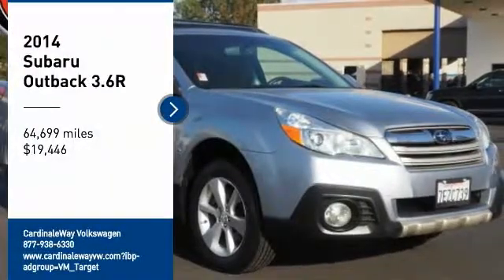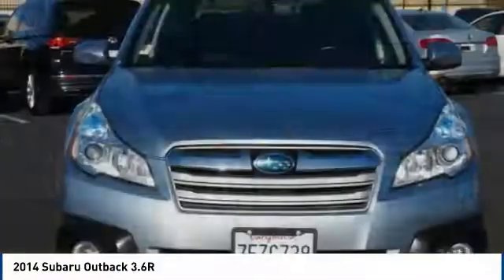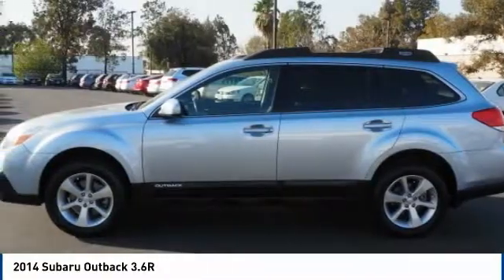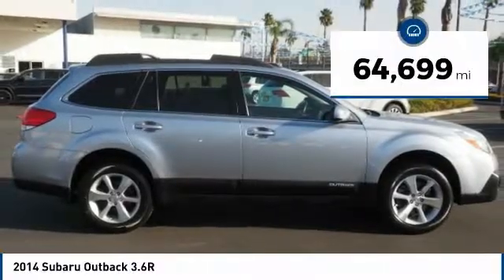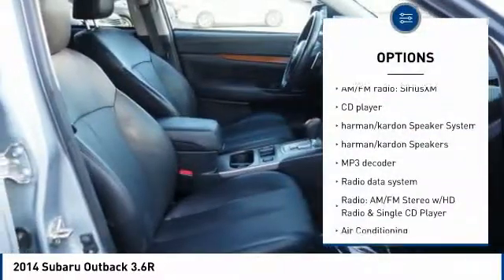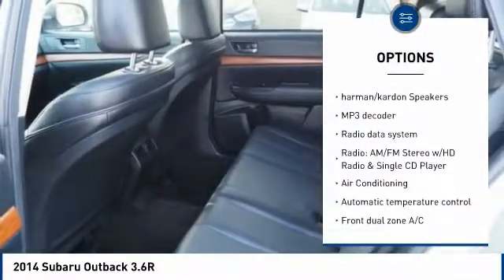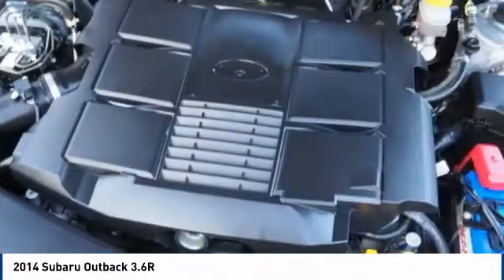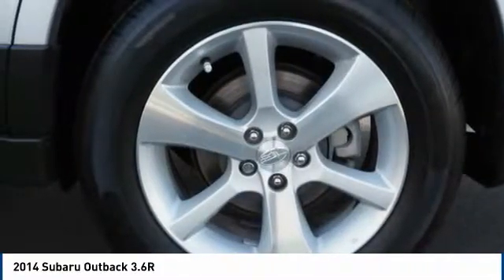2014 Subaru Outback 2014 Subaru Outback 3.6R FOR SALE in Corona, CA V8888A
Stop in today for a test drive of this U 2014 Subaru Outback

CardinaleWay Volkswagen
2603 Wardlow Road

CARFAX One-Owner. Clean CARFAX. 2014 Subaru Outback 3.6R Limited AWD 5-Speed Automatic 3.6L Boxer H6 DOHC 24V    CLEAN CARFAX    , LOCAL TRADE, ONE OWNER, Navigation, BlueTooth, MP3 Capable, Rearview Camera,   POWER SUNROOF/MOONROOF  , AWD.  Inland Empire, Corona, Riverside, Ontario, San Bernardino, Chio, Chino Hills, Norco, Orange County, Yorba Linda 92882. Recent Arrival!  Awards:     2014 KBB.com 10 Best All-Wheel-Drive Cars & SUVs Under  25,000 Experience the CardinaleWay difference. We develop outstanding relationships were everybody wins. Prices do not include dealer installed accessories.  Reviews:      Need a lot of interior room? Reasonable fuel economy? Rugged durability? All-weather capability? Good results on crash tests? And all that at an affordable price? The 2014 Outback should be high on your list. Source: KBB.com     Spacious interior; comfortable ride; excellent visibility; clever roof rails; above average off-road capability. Source: Edmunds     The 2014 Subaru Outback has what you need to explore whenever and wherever with confidence. The 2014 Subaru Outback now comes standard with adaptive transmission control with a continuously variable automatic transmission. The optional nav system also now includes a multimedia system with smartphone integration. With Subaru Symmetrical All-Wheel Drive and a rugged suspension, you get car-like handling with SUV capabilities. Outback is available with an innovative driver-assist system: EyeSight, a combination of four systems that help the driver watch for and avoid trouble ahead. Choose the 173-hp 2.5-liter 4-cylinder SUBARU BOXER engine and a refined Lineartronic CVT combine to get up to 30 highway MPG. Or opt for the 256-hp 3.6-liter 6-cylinder SUBARU BOXER engine. The Outback is smartly equipped with retractable and adjustable cross bars, ample cargo room, and an array of places to store, stash, secure, hook up and tie-down. The spacious cabin and clever designs found on every Outback make getting in, getting out and getting all of your gear easier for you and your passengers. Generous legroom in the back, plenty of hip room in the front and spacious headroom all around make everyone comfortable with plenty of room for plenty of stuff. Fold down the 65/35 split seats and you can boost your cargo capacity to more than 71 cubic feet when big plans call for big things. Outback offers the latest in technology. Standard Bluetooth connectivity, steering-wheel-mounted controls, voice activated 7-inch touch screen GPS navigation system, NavTraffic, rear-vision camera, auto-dimming rearview mirror with HomeLink, power tilt/sliding-glass moonroof, windshield wiper de-icer, heated side mirrors, heated front seats, and a 440-watt 9-speaker Harman Kardon premium audio system with amplifier and subwoofer, HD Radio, USB port iPod control, and SiriusXM satellite radio. Source: The Manufacturer Summary  Vehicle price and availability are subject to change without notice.